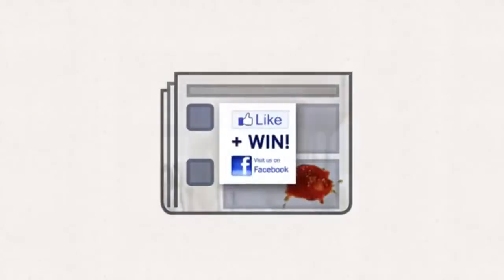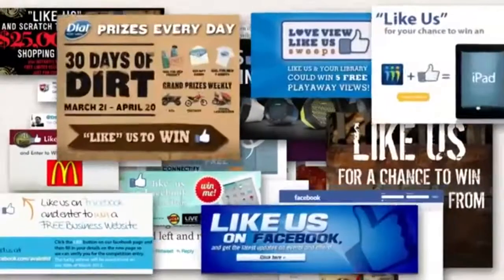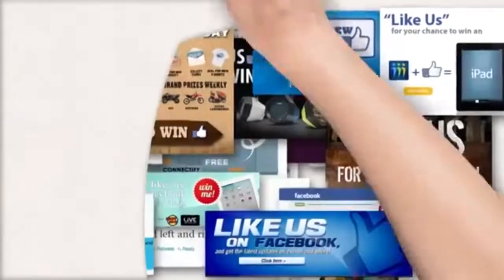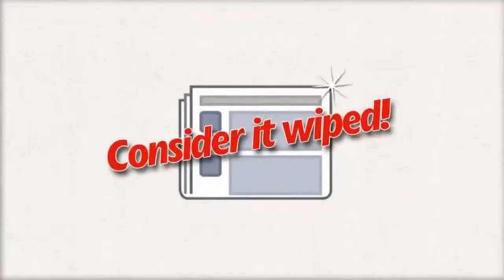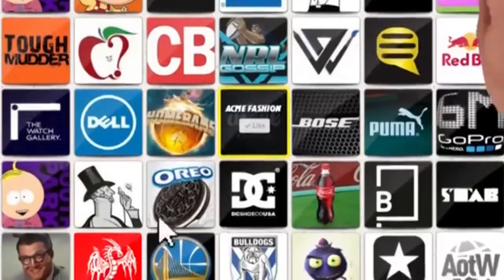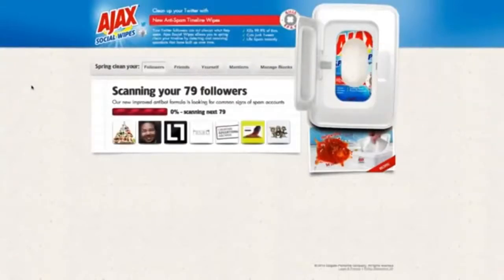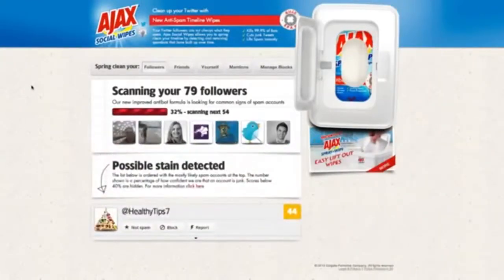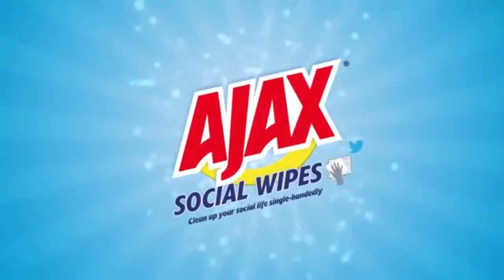[디지털마케팅] Ajax: SNS스팸을 깨끗하게!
Ajax: Social Wipes. 해외 유명 생활용품회사에서 자사의 제품 청소 물티슈의 기능을 SNS환경에 맞게 경험하게 해주는 웹서비스 입니다. 페이스북이나 트위터 로그인을 한 후 자신의 계정에서 의미없는 스팸을 없애주는 서비스인데요. 이렇게 기존에 유사 서비스를 제공하는 기능을 제품 캠페인으로 활용하는 것도 좋은 방법입니다.